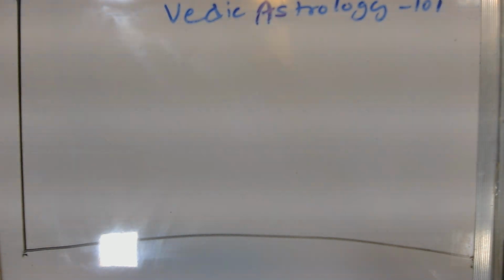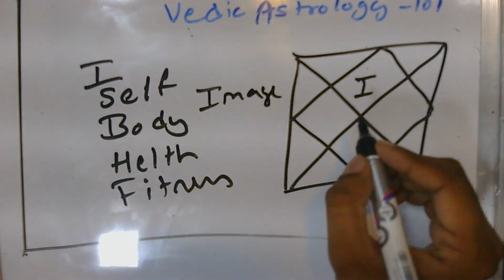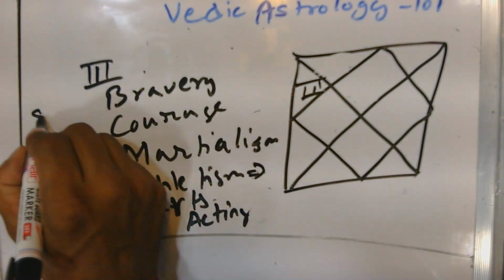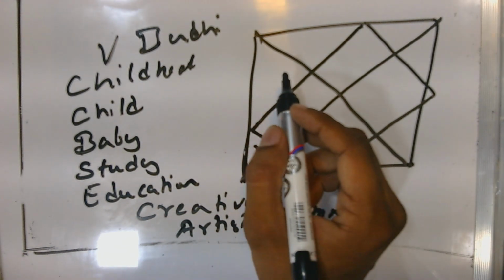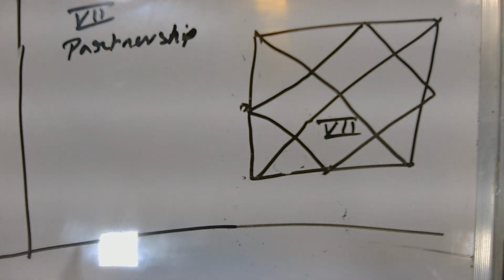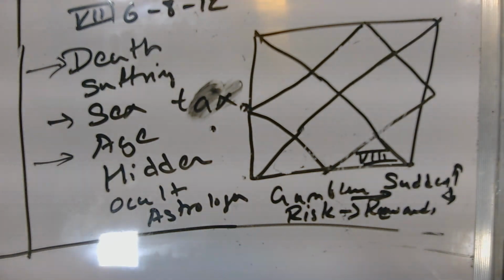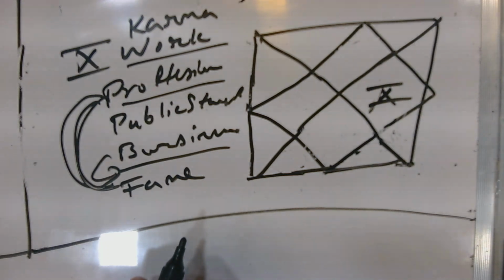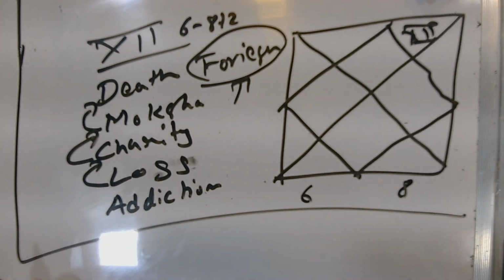Vedic Astrology 101- part 1 Horoscope And House of Horoscope, what each house tell us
This is my first video hopefully of many. In this video I talked about how to draw horoscope and what are the houses of the Horoscope or a Kundali and what each house of horoscope tells us or signifies.

Please suggest me how can  be I be better at communicating and feel free to discuss about the houses of Horoscope and ask any questions if you have in your mind about the houses of horoscope.

If you have any suggestion or advise about my video regarding astrology or regarding my delivery of the topic feel free to advise.